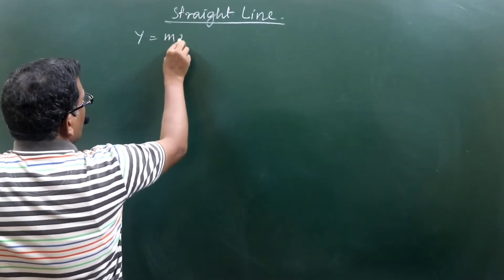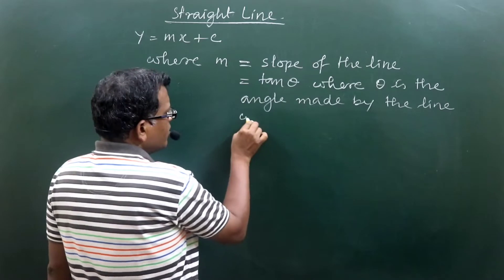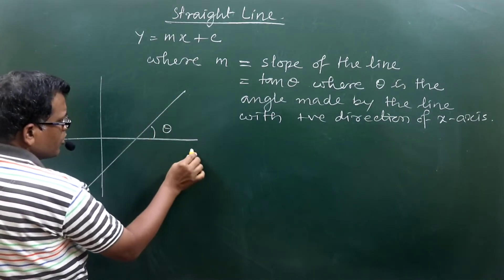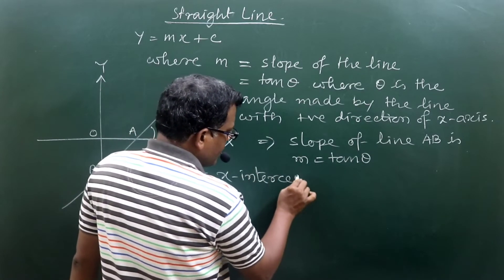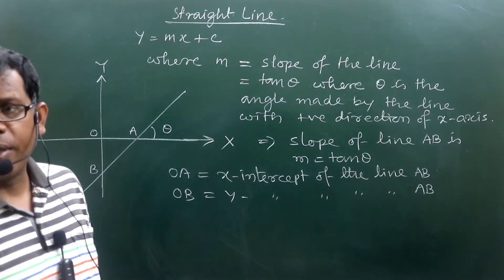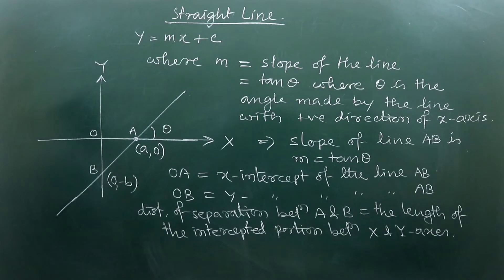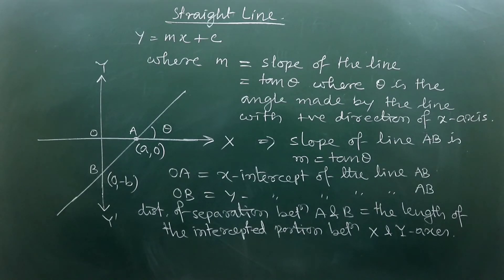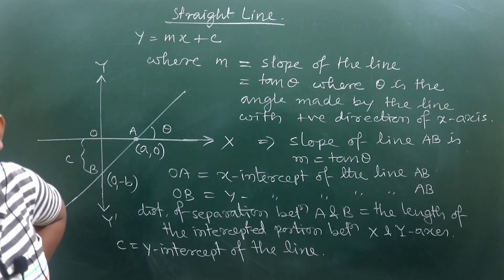Coordinate Geometry | Straight Line | Basic concept of y=mx+c | Class 11 | IIT Foundation.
Coordinate Geometry. Basic concept of straight line for the students of Class 9 / 10 in  IIT Foundation course as well as for the students of Class 11. Basic concept of straight line y = mx + c for the students. Concept of slope of a straight line. What is y-intercept ? What is x-intercept of a line ? What is the intercepted length of a straight line in between two coordinate axes ? Concept learning for the students of IIT Foundation.

We are providing Offline and Online Coaching Classes For the students of Class 8th to 12th and JEE (MAIN & ADVANCED) & NEET Preparation.

Download mobile app of IIT ZONE TUTORIALS from Playstore or use the link given below